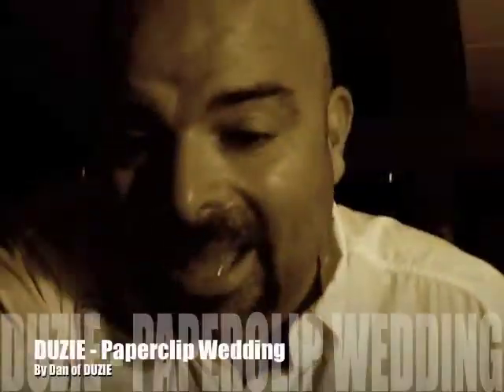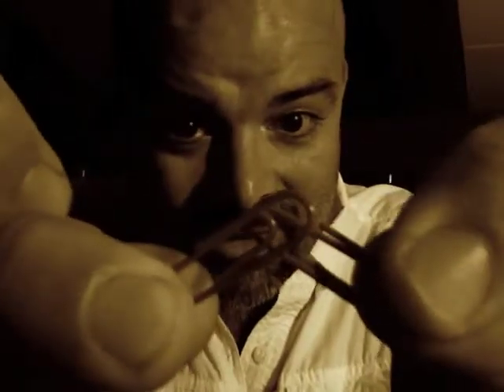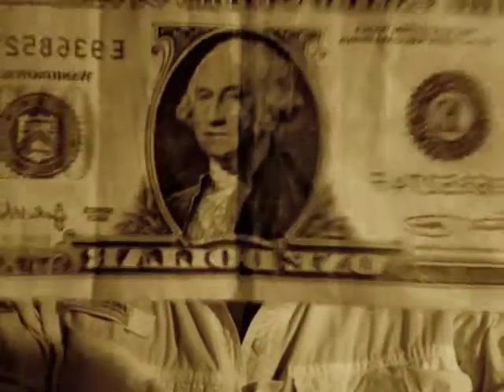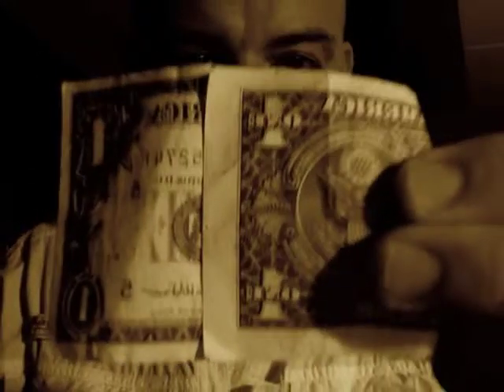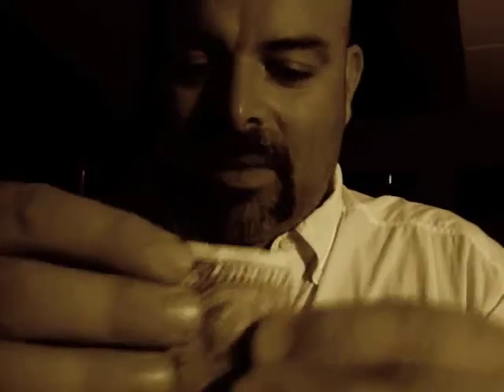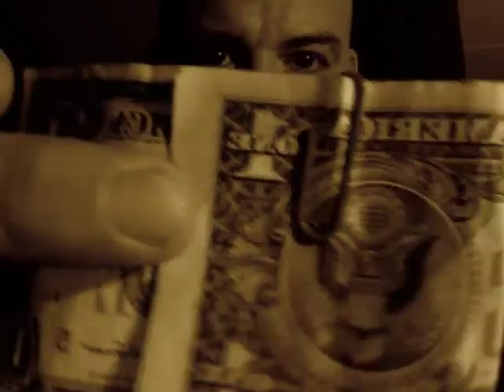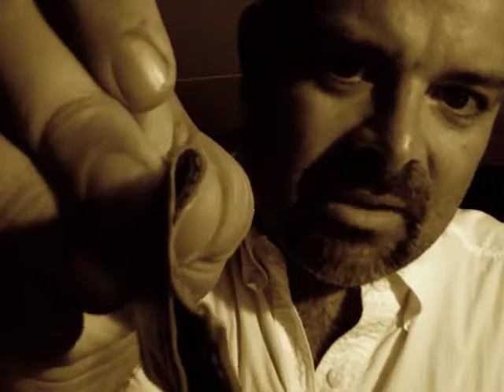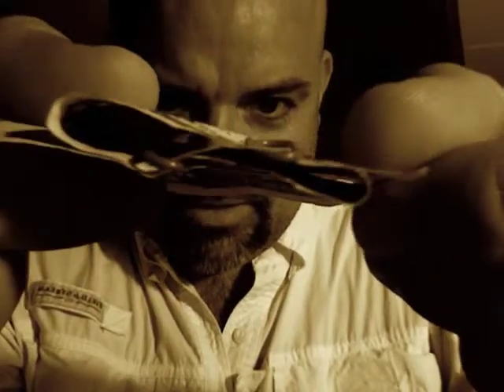DUZIE Paper Clip Wedding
Join Dan of DUZIE as he teaches you how to magically marry two paper clips.